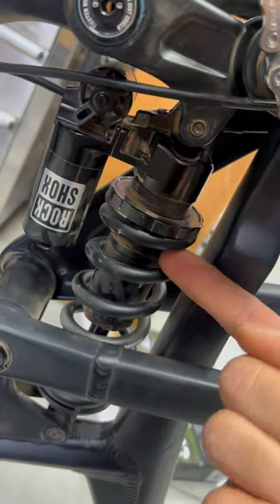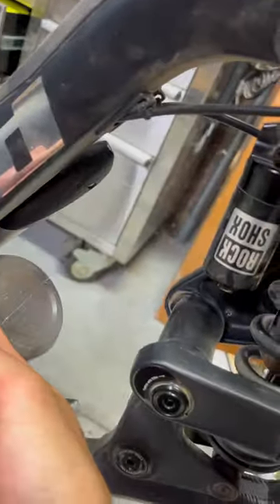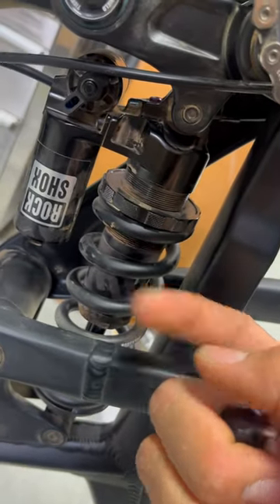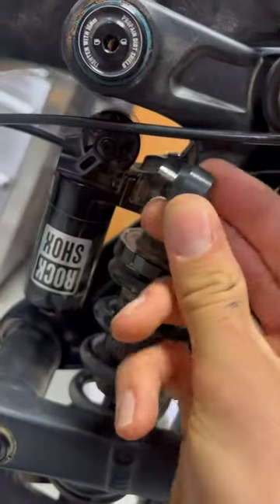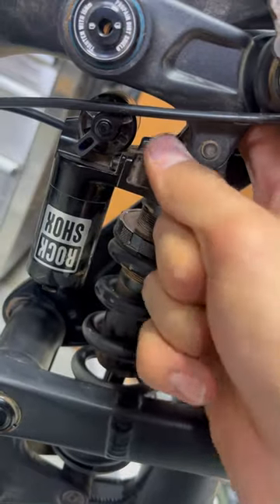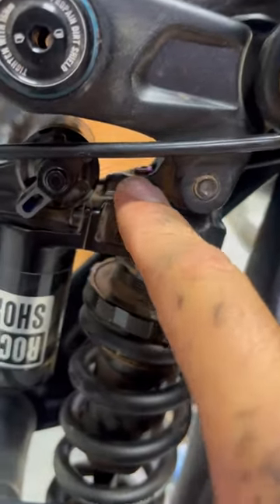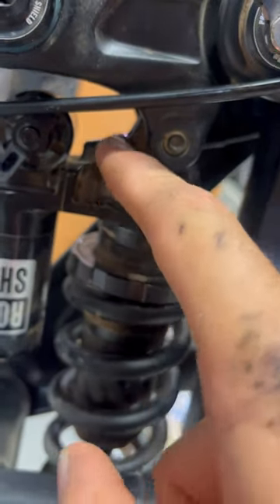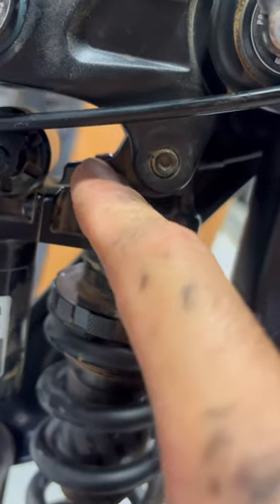The most annoying suspension adjustment ever conceived???